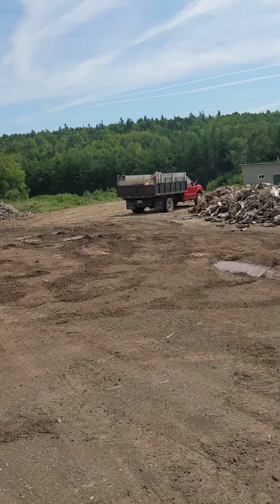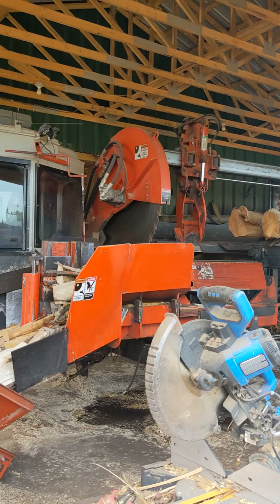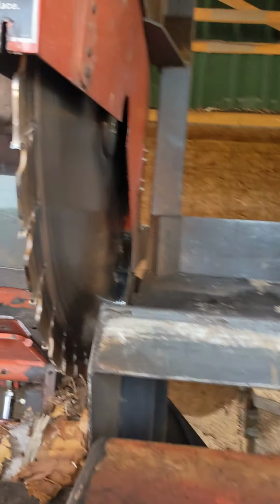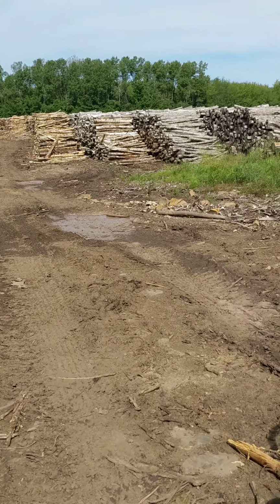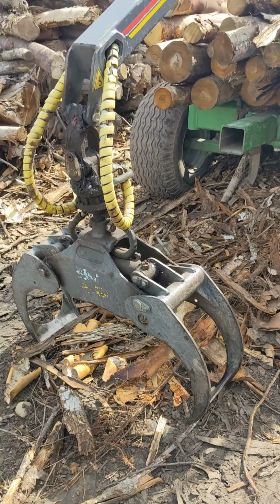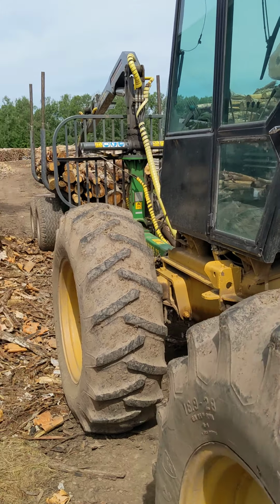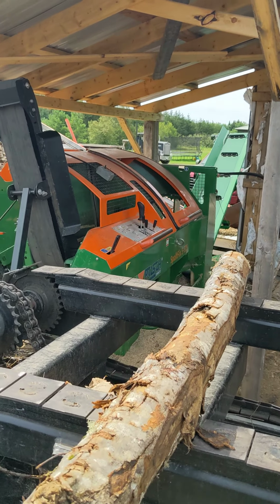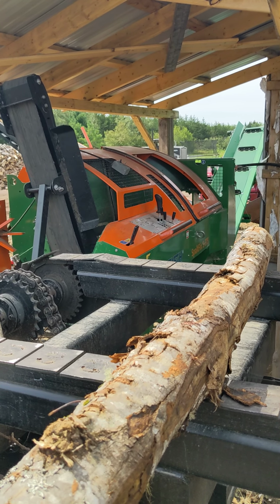A WALK IN THE FIREWOOD YARD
a small discussion about firewood firewood processors Posch 375 firewood processors circular saw firewood processor log inventory general conversation about a farmer log loader and asking for advice on a 140 versatile New Holland tractor